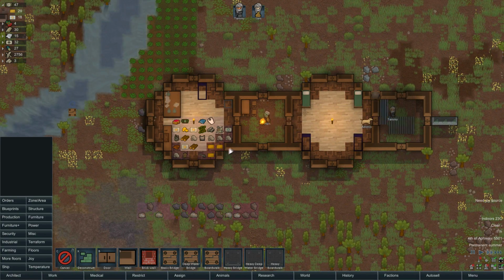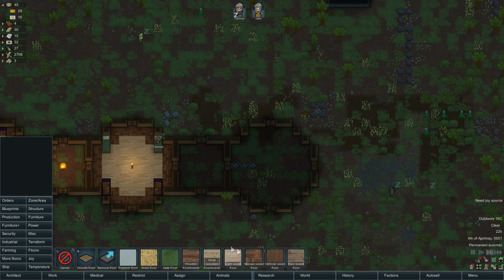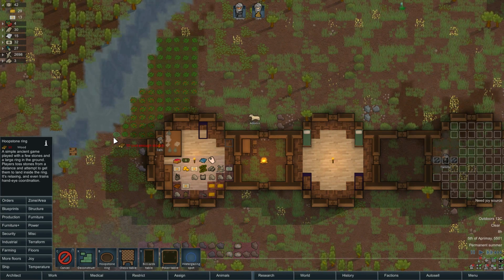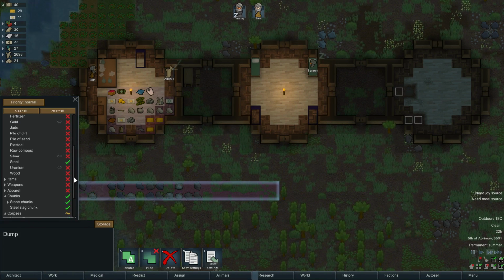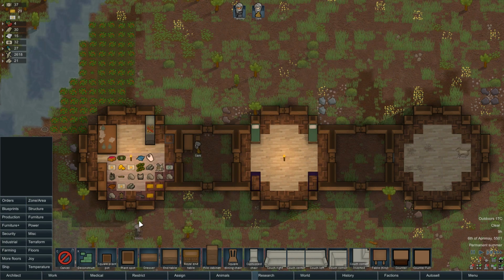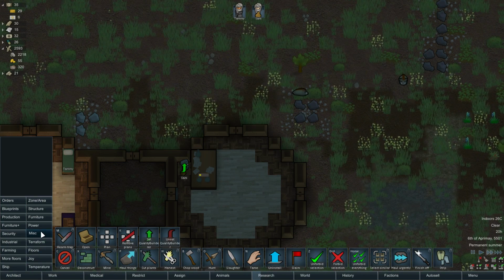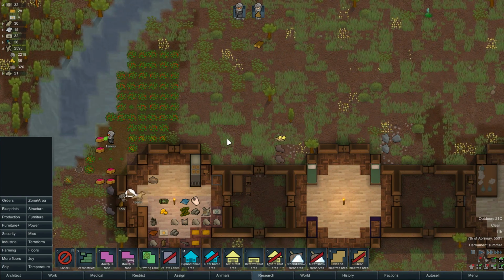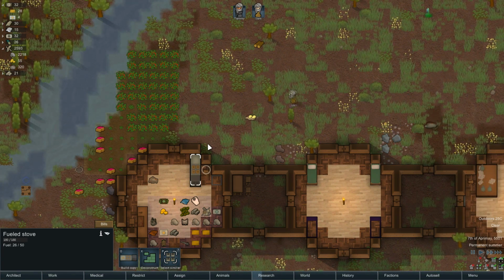S3E05 Rimworld Beta18 - The Ethical Colony - Animal Control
Recorded 7th Dec 2017. While taking a closer look at our new friend Sam, I realise that she's very good at handling animals. We should put that to use by teaching Tammy's faithful canine companion Adonis a few tricks, especially when it comes to fetching all sorts of things.

Sal plays Rimworld, with a lot of mods!

The Nidd is a friendly group of gamers, free for anybody to join, with regular public events in various games: